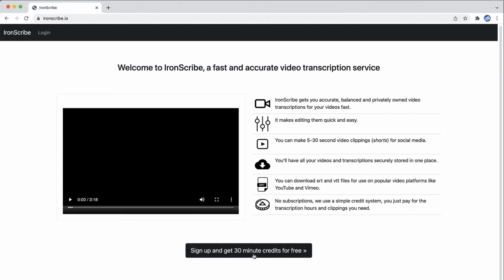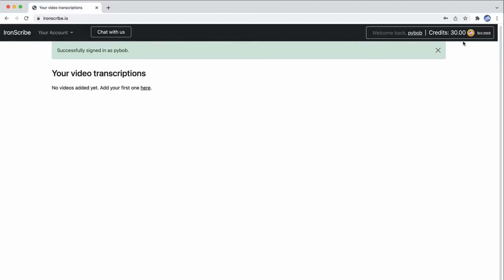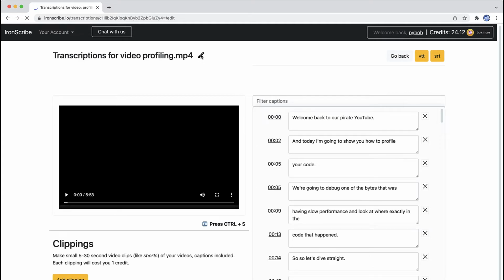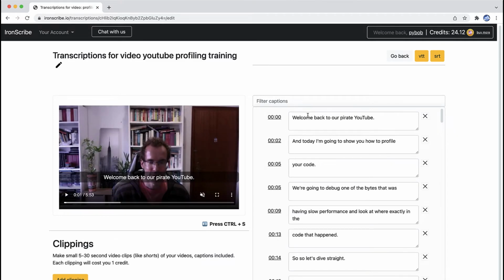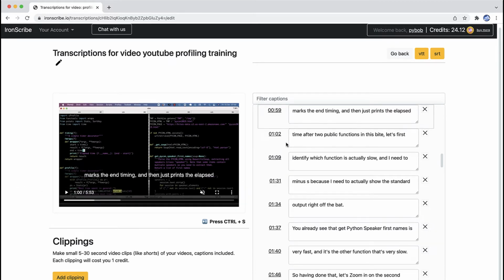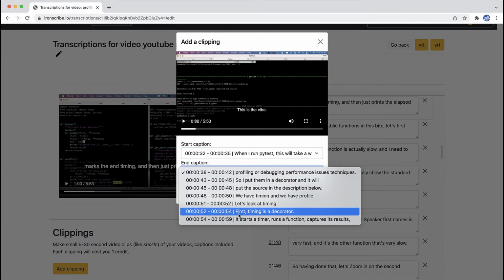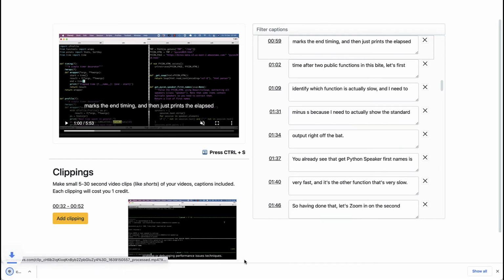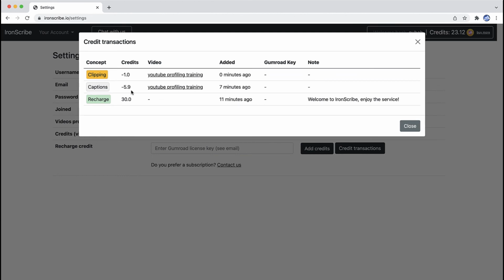PyBites Presents: IronScribe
We just launched IronScribe, a fast and accurate video transcription service. Our aim is to make video content more accessible and shareable.